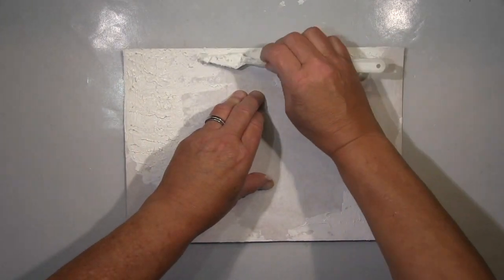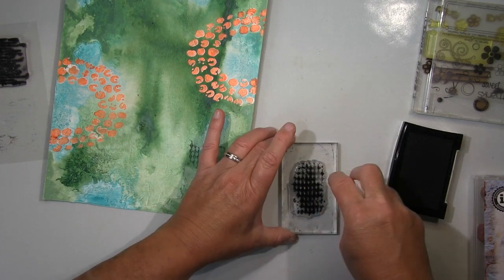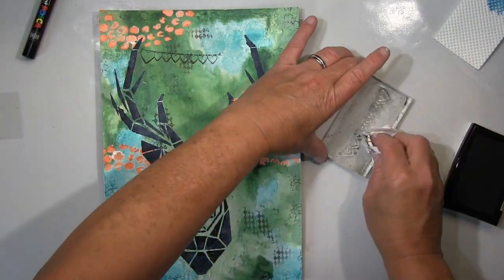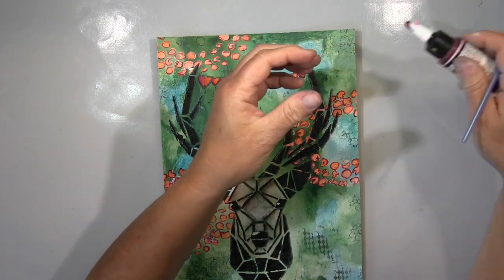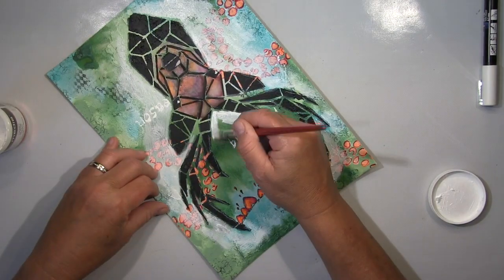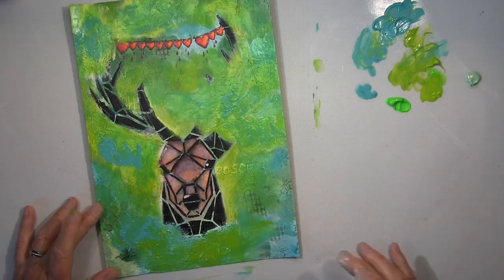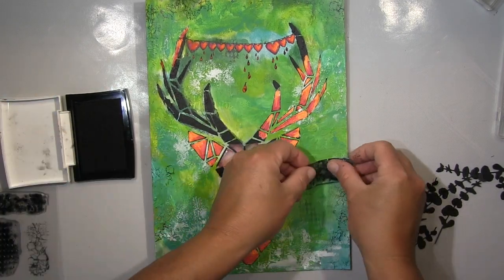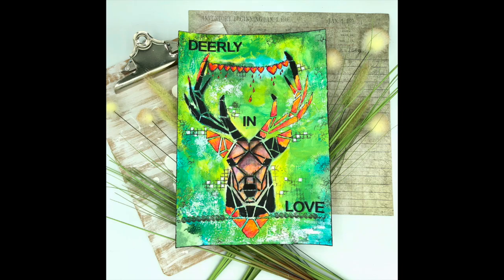Intuitive painting Always trust your gut feeling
Don`t fight your intuition, you won`t win.